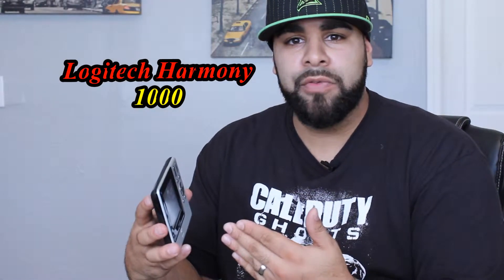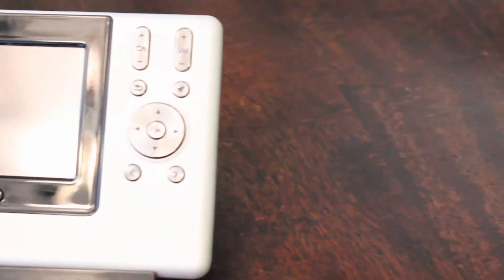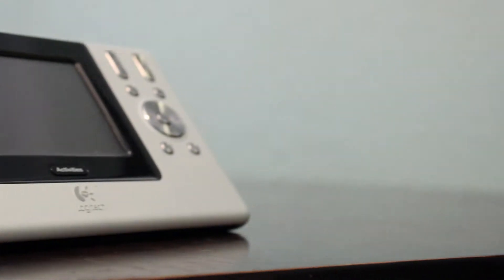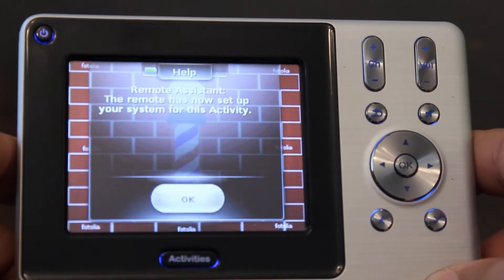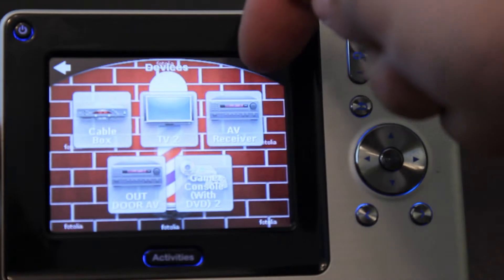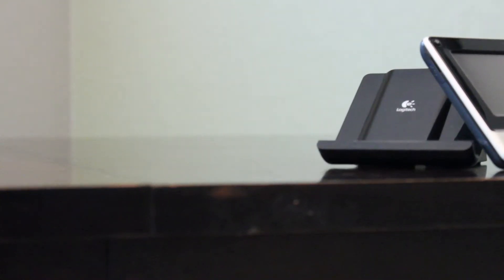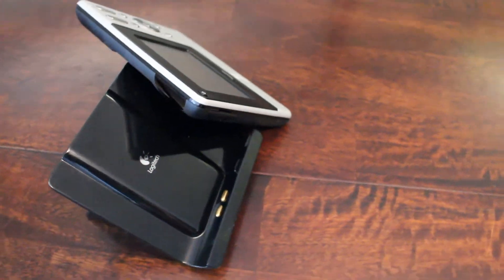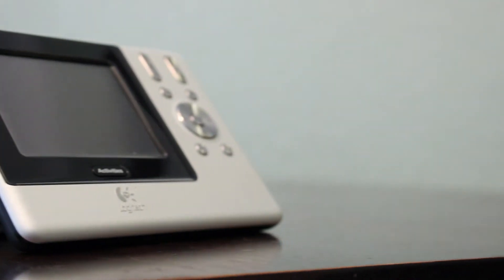Logitech Harmony 1000 (The remote you need)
Logitech Harmony 1000  Universal Remote

Simply touch one icon and the Harmony remote will power on all the necessary components
Large, color icons and backlit buttons ensure an entirely new level of ease and functionality
Simply connect the Harmony 1000 to your computer, and the wizard guides you through the entire set-up process
No need to worry about power with the rechargeable Lithium-ion battery
Control everything from HDTVs to PVR/DVRs, from laser discs to VCRs, even lighting controls!
Computer Requirements:

USB port
CD-ROM drive
for PC: Windows® 2000, XP, Vista &  7
for Mac®: OS X 10.3 or later